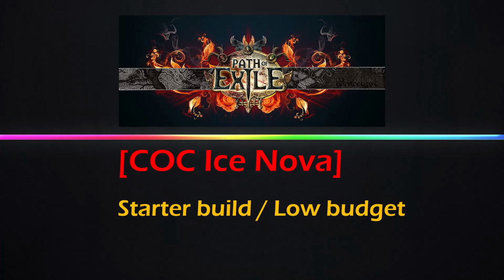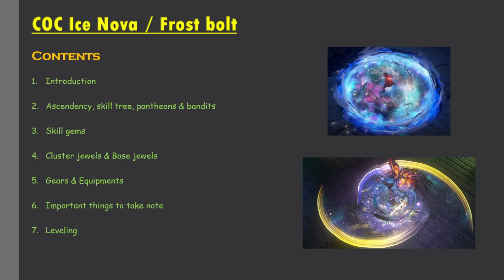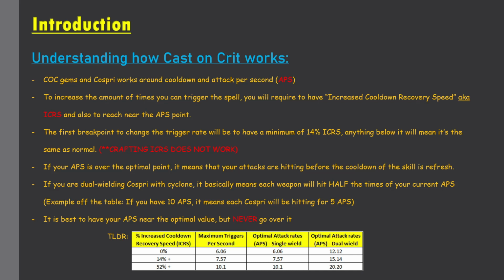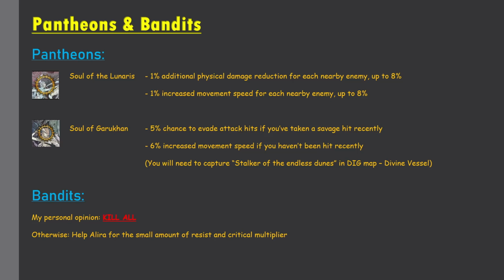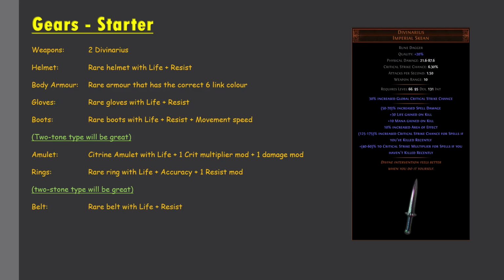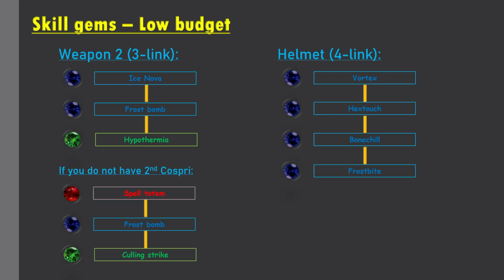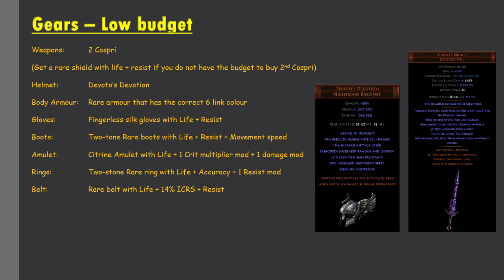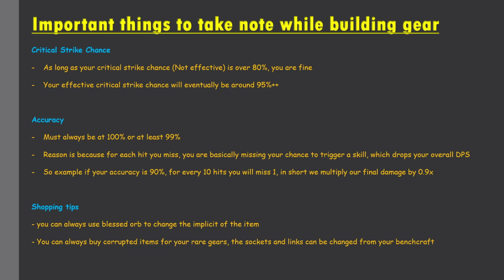[3.14 POE] COC Ice nova guide - starter & low budget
**This build version is totally not playable with the updates to COC skill gems as of league 3.15

Welcome to another of my build guide series~~
Who says COC can't be played on starter and low budget?? =D
Well, see the video, try it out yourself and have fun!!
**Video consist of the starter version + low budget version
**So skip whichever you want to see

Starter = less than 1ex
Low budget = less than 5ex
Medium budget = about 50ex
High budget = more than 50ex

Video timestamps:
00:09 - Intro
00:44 - Gameplay (Starter version)
05:46 - Gameplay (Low budget version)
12:26 - Contents
13:21 - Why play COC ice nova??

The basics:
14:25 - How COC works??
17:44 - How Cospri Malice works??
19:11 - Ascendency
20:31 - Pantheons & Bandits

Starter version:
21:57 - Skill tree
22:39 - Skill gems
24:57 - Jewels
25:17 - Gears & Equipments

Low budget version:
27:40 - Skill tree
28:27 - Skill gems
31:05 - Jewels
32:27 - Gears & Equipments

Ending it off with:
34:47 - Leveling tips
36:02 - IMPORTANT!!
38:05 - Outro

The medium budget version coming soooooonnnn O_O